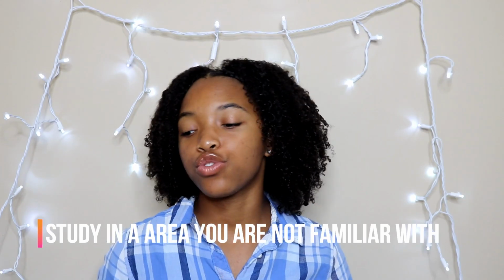Study Hacks That You Need To know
As school is just right around the corner we need to start getting our minds ready. So this video we gone work together so we can all pass these classes. So go watch and see what's some hacks you never knew.